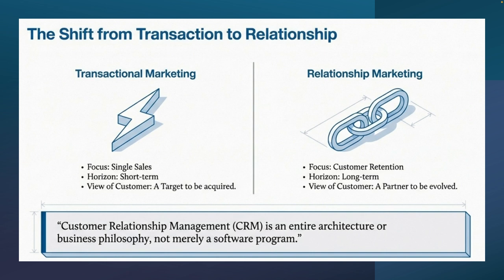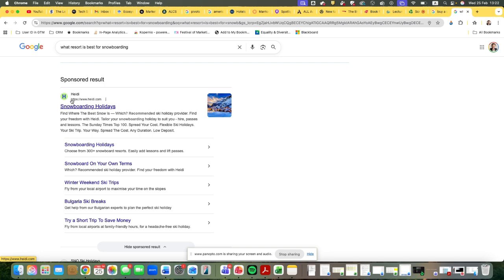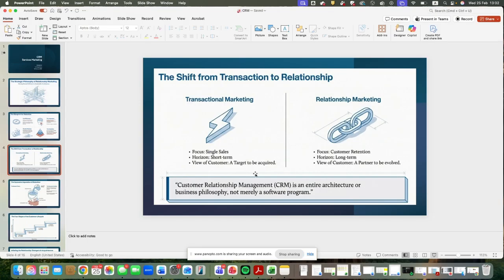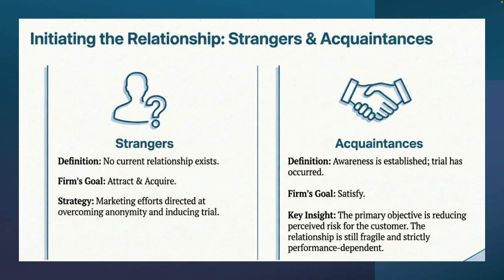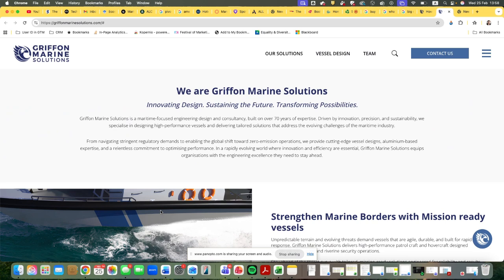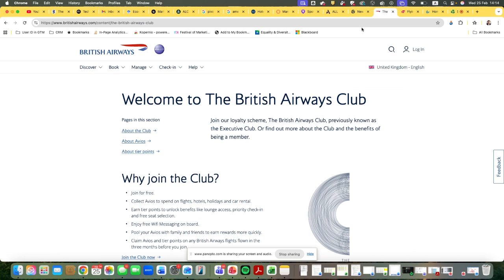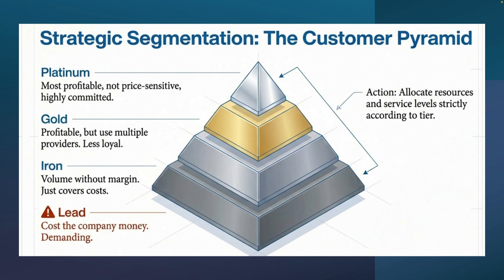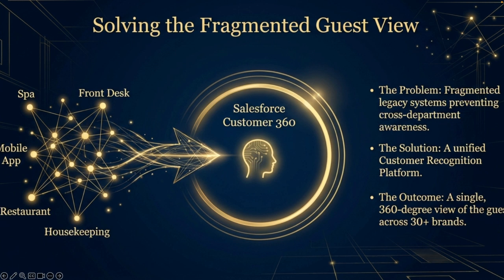Wed Feb 25 2026 13:03:36